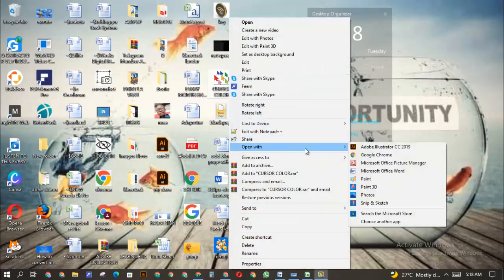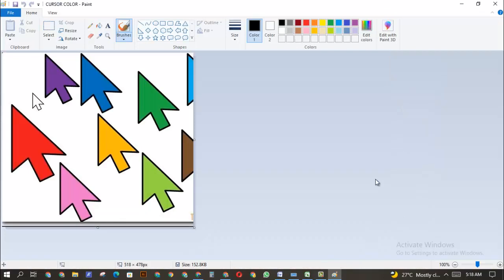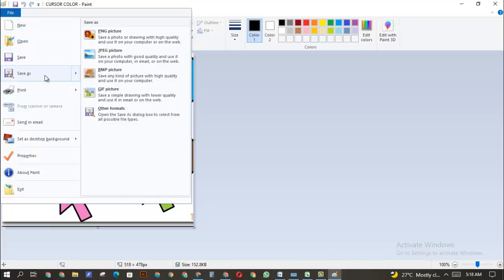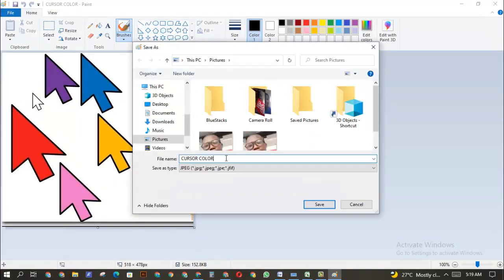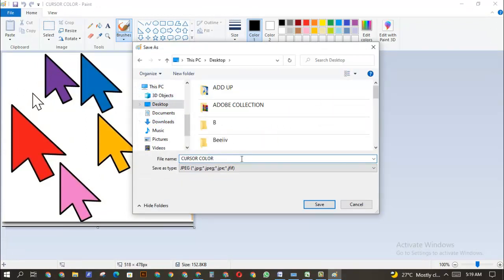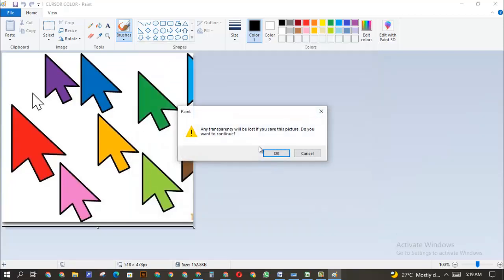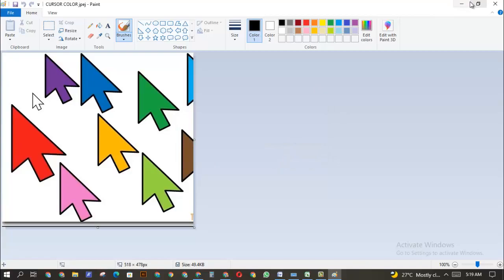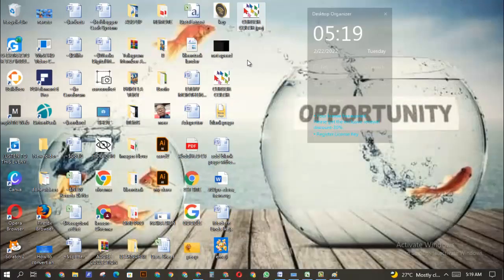How to convert png to jpeg on windows, turn png to jpg on windows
Have a png you need to convert to jpg? here is how to convert a png to jpg using windows inbuilt paint tool.